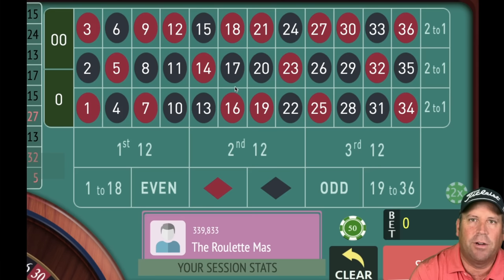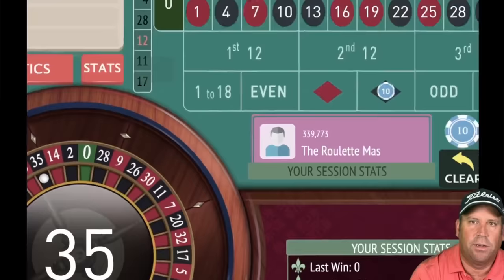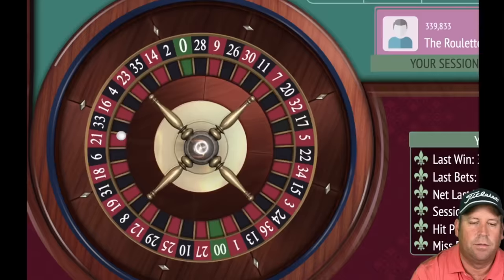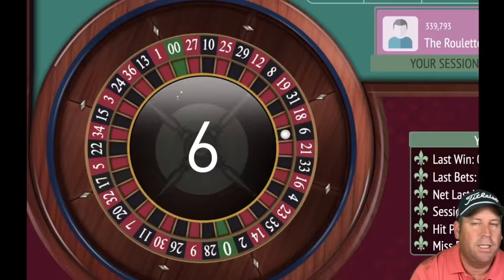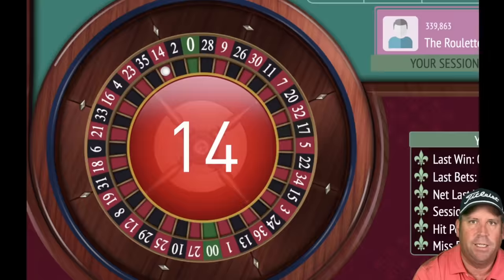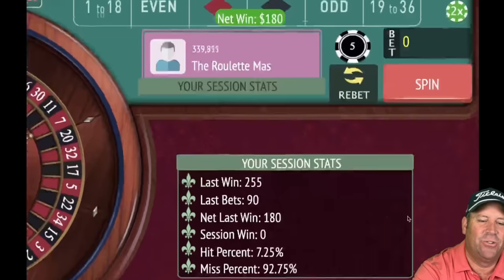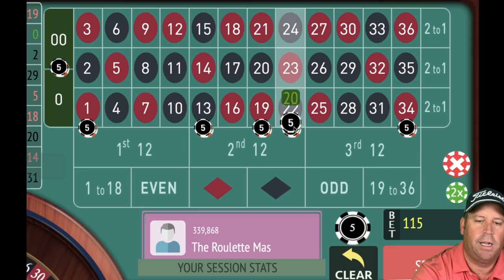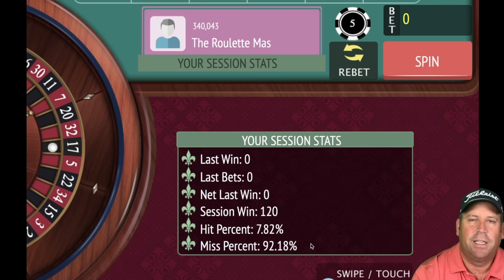BEST ROULETTE SYSTEM THAT RAISES BETS WITH WINS!